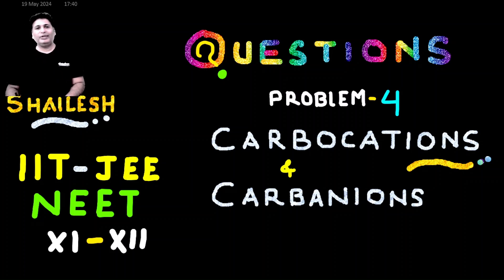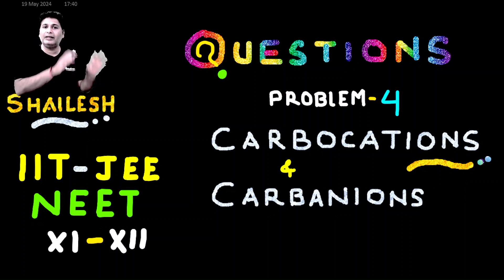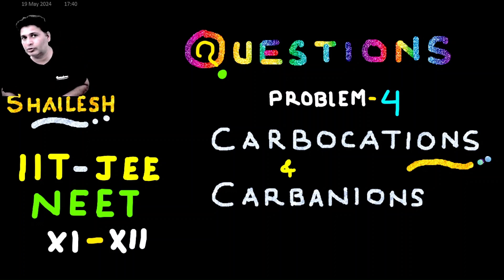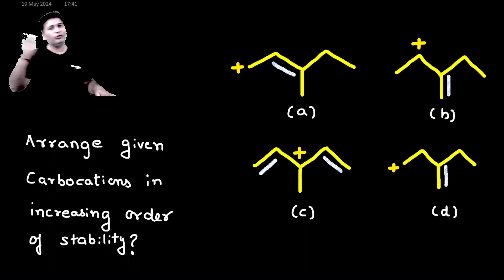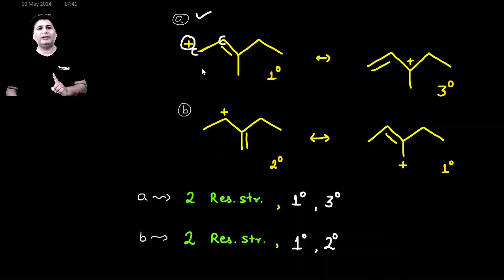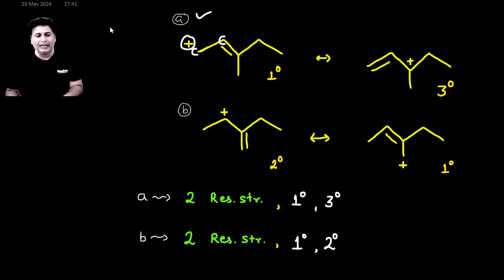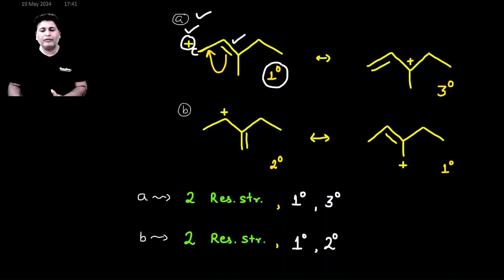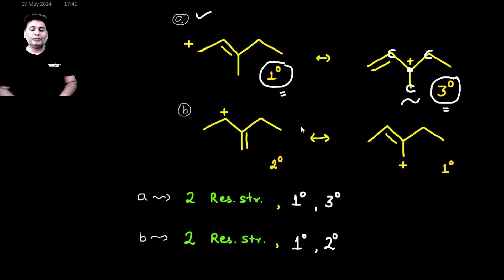Problem-4-Carbocations and Carbanions [ENGLISH]. IIT-JEE, NEET, XI, XII - Shailesh Agnihotri.